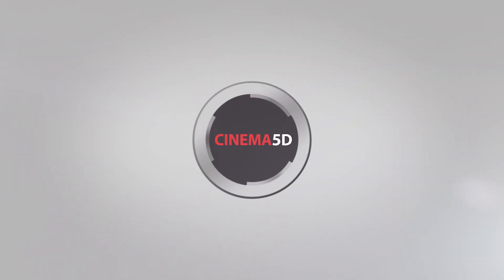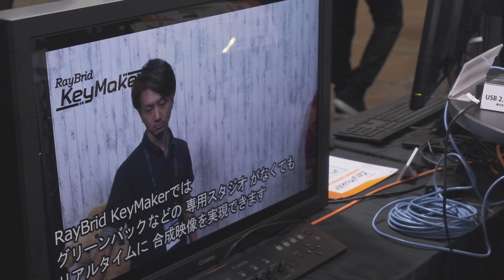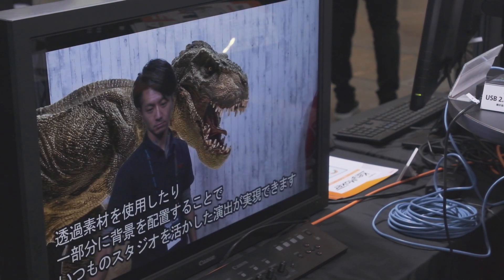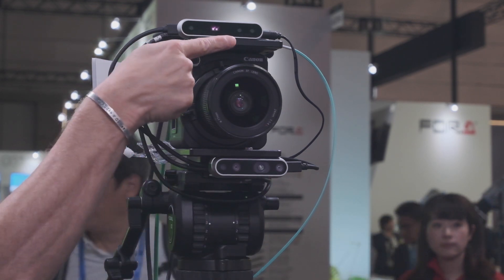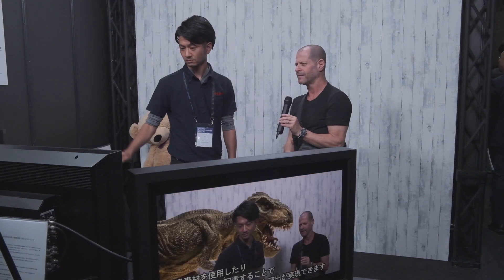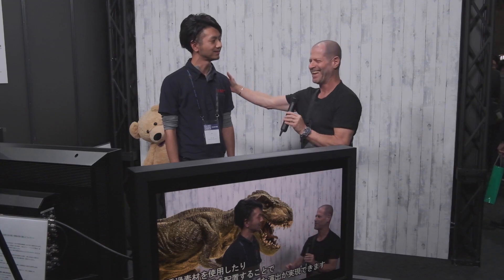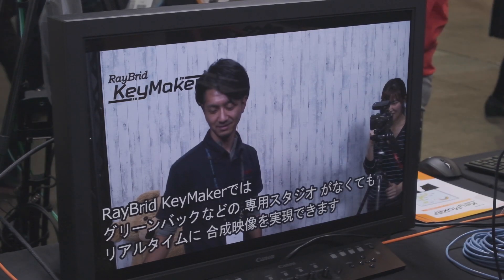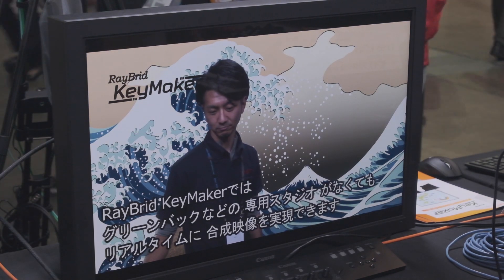M SoftがRaybrid Keymakerを発表 － クロマキーに代わる映像合成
M Softは、Inter BEE 2019で映像合成に革命をもたらす新しい機材、Raybrid Keymakerをリリースした。これは、背景に全景を合成する場合、青や緑の色（クロマキー）ではなくカメラからの距離を使う。同社は東京に本社を置く日本の会社だ。